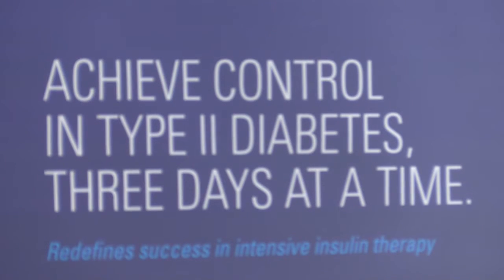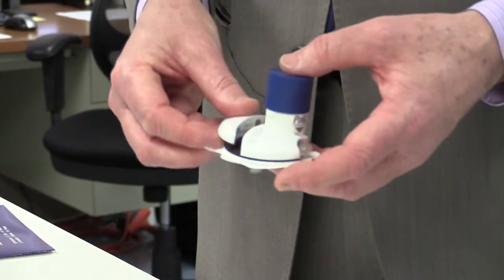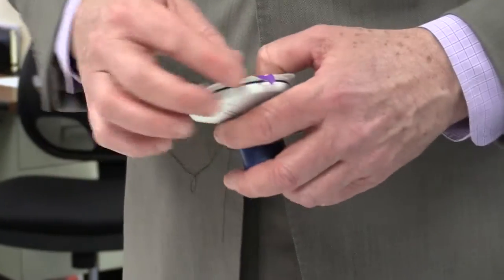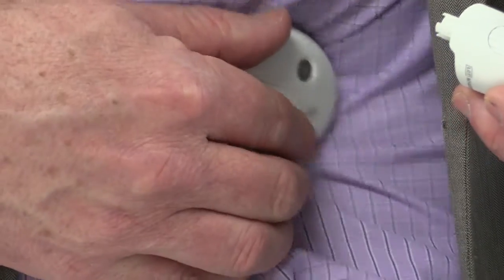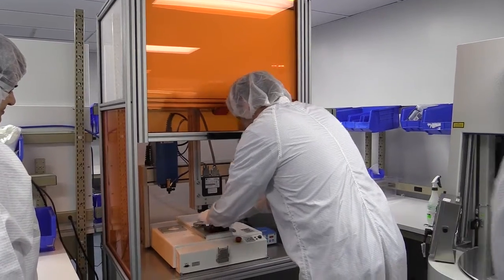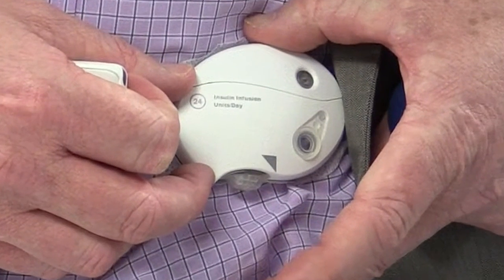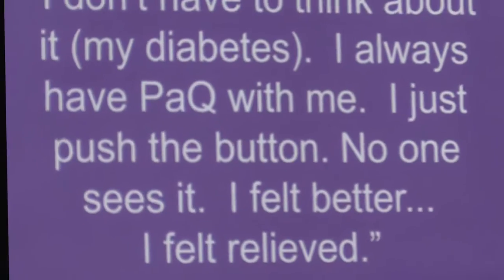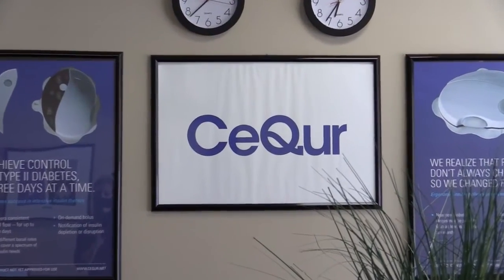Marlborough Company Makes Wearable Insulin Delivery Device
Type 2 Diabetes affects over 29 million people in the United States, and according to the Center for Disease Control, close to three million are insulin dependent. CeQur, a Marlborough-based company, is improving the lifestyles of Type 2 Diabetics with a new insulin delivery device, known as PaQ, that's as easy as a bush of a button.